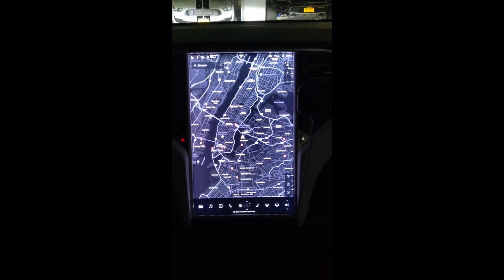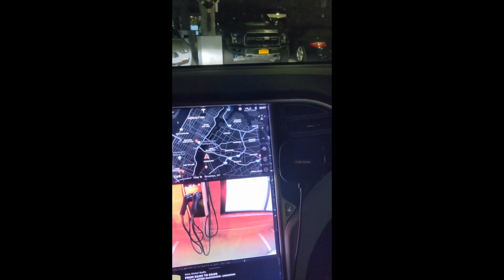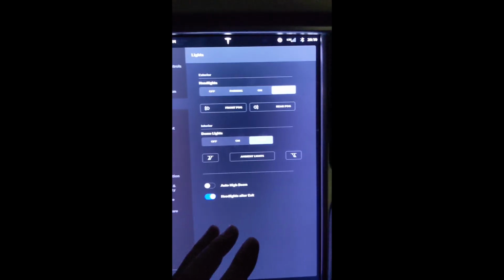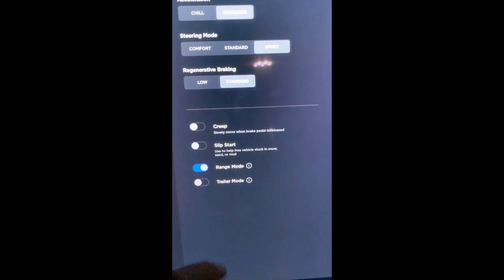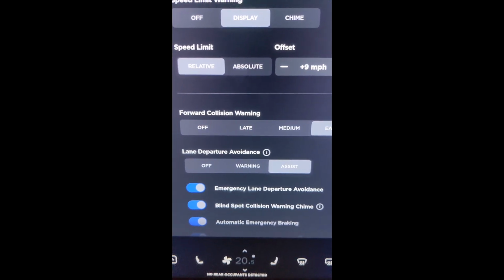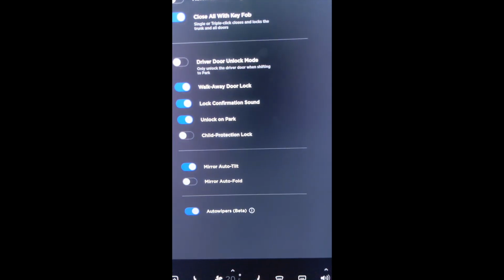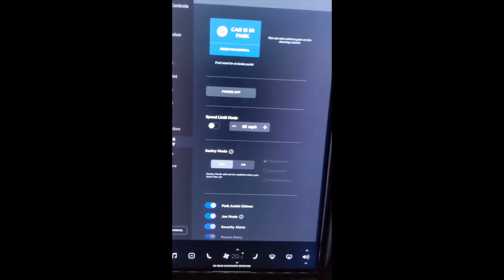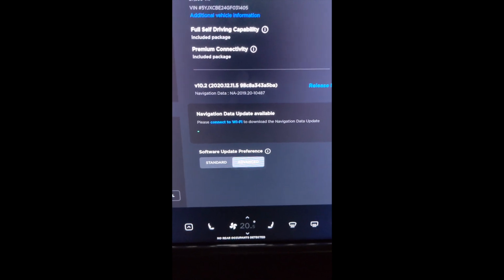Tesla Model X review part 2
Second part of 2016 Tesla Model X review. This time focused on the touch screen and features.